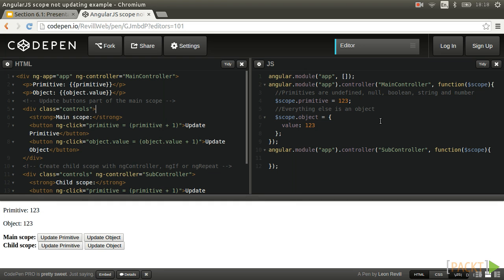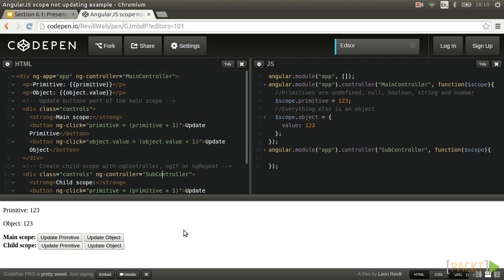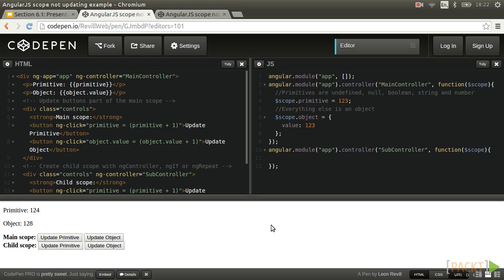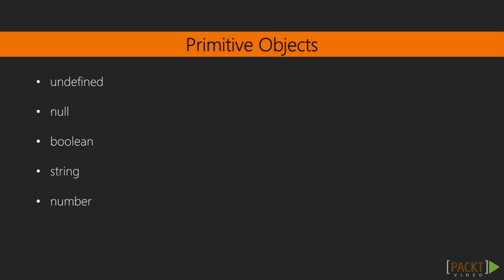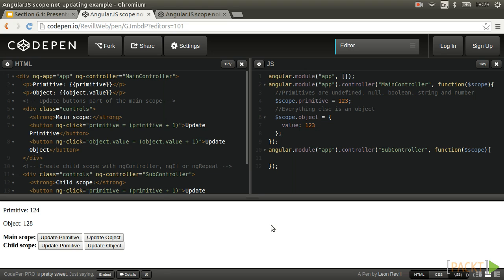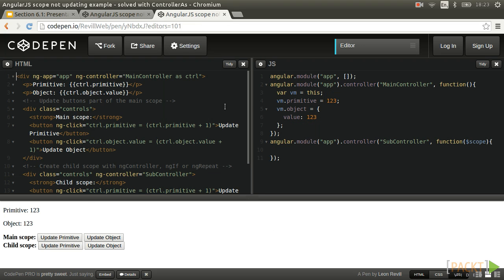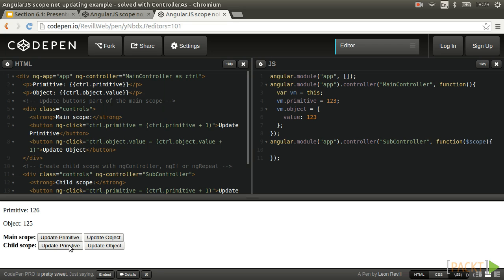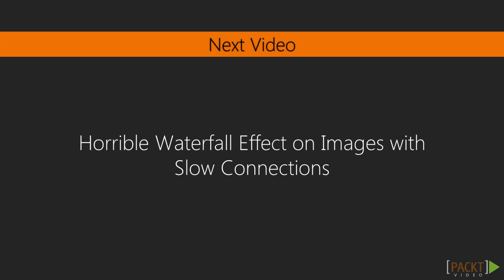Mastering AngularJS UI Development: Two-way Data Binding Not Working | packtpub.com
As an AngularJS developer, you may spend many hours debugging because your data isn’t updating as you would expect. This video will provide a better understanding of AngularJS's two-way data binding, and AngularJS objects can go a long way to prevent these kinds of issues.
• See a live example where the bound data is not working as you might expect
• Understand the difference between primitive and complex JavaScript objects and why it matters
• See how using the controller as syntax easily solves this issue